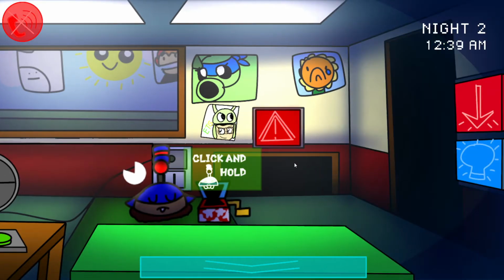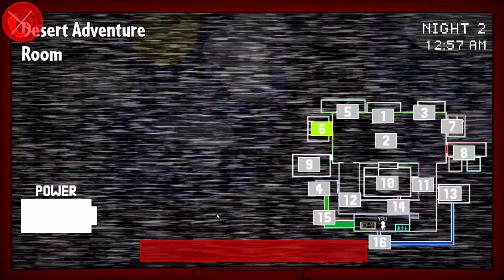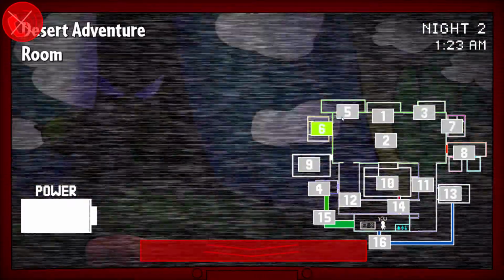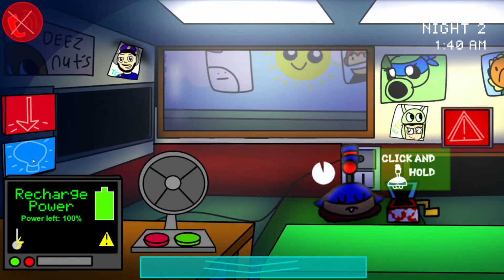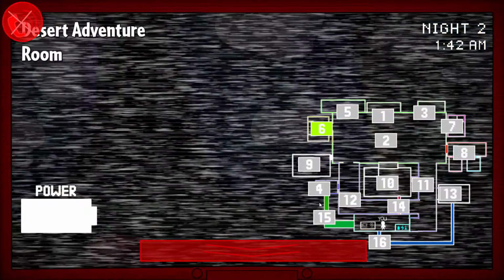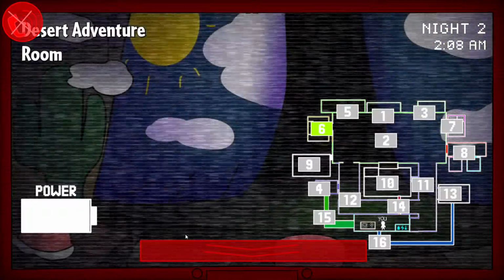Peashooter Nights night 2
unlocked the zen shop yay!